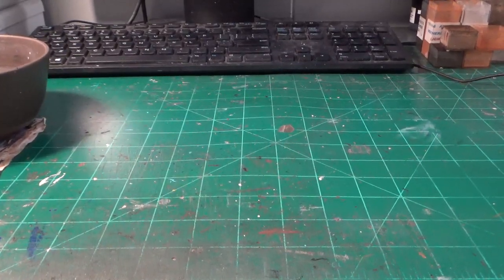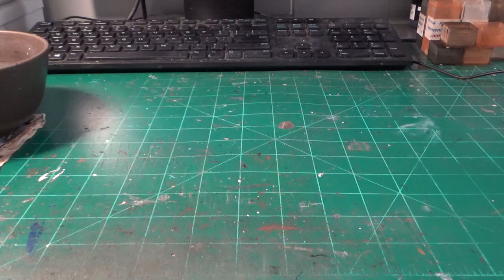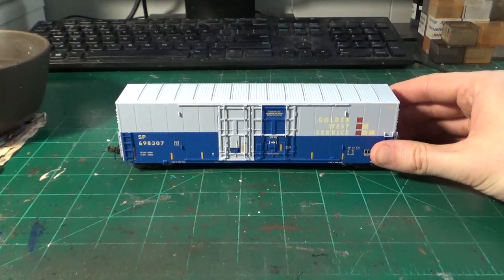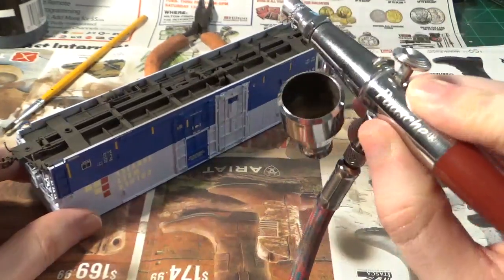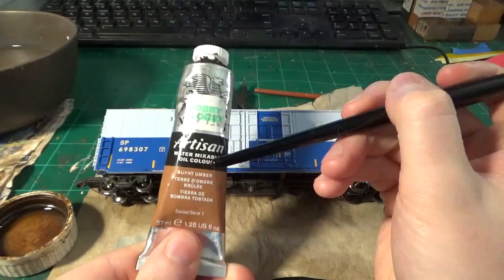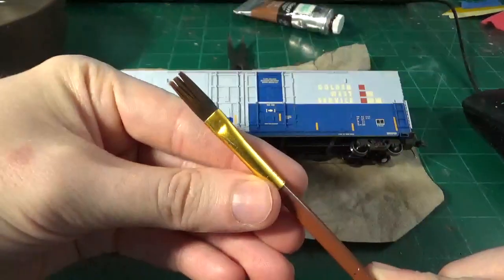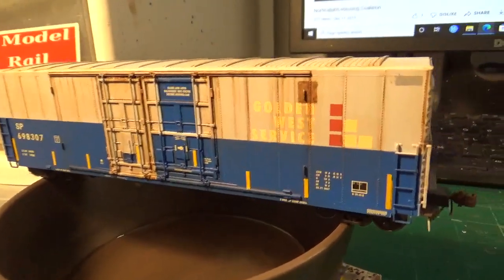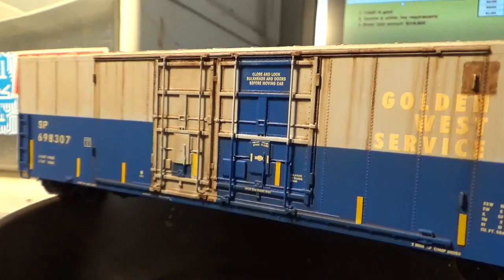**Light Weathering Athearn Genesis PC&F Boxcar. (HO Scale.)**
Here we look at another unique boxcar from Athearn's primed for grime series.  This is a unique model to weather because of it's stock patch work.